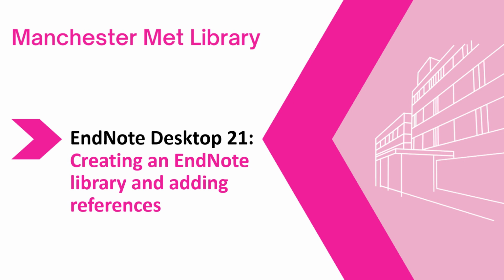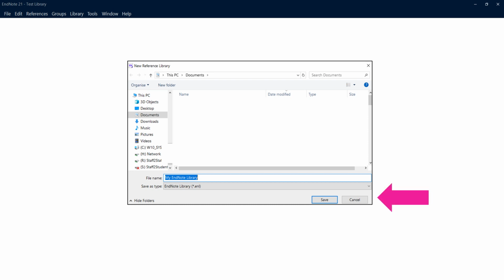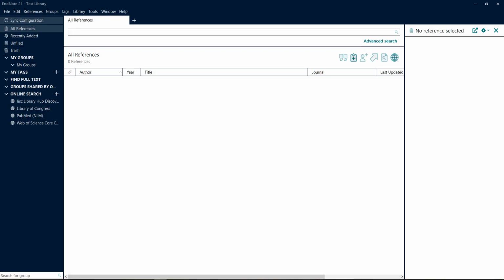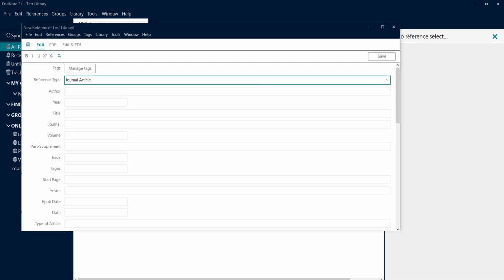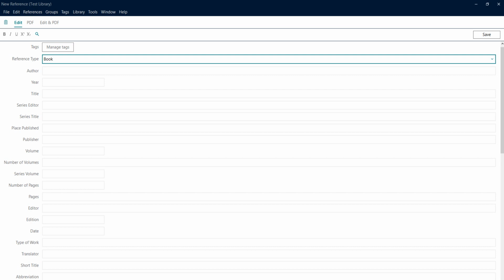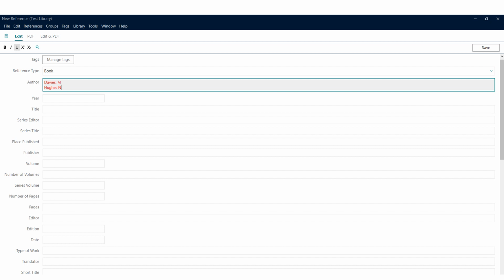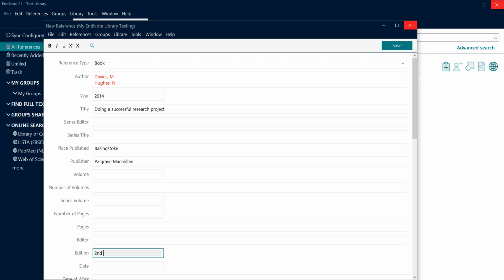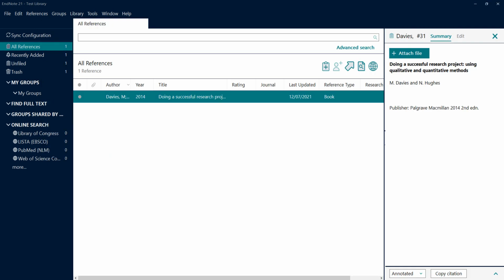Endnote Desktop 21 - Creating a Library and adding references